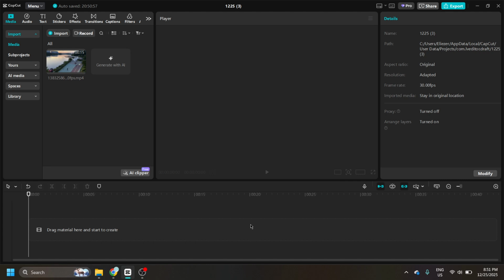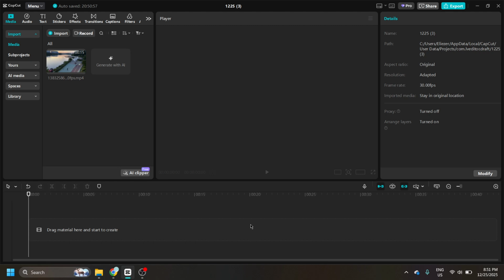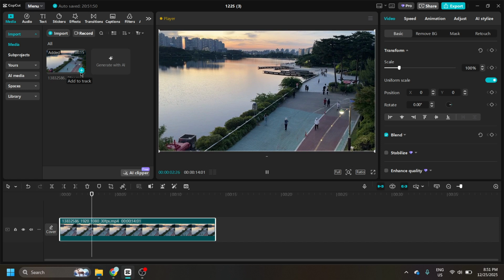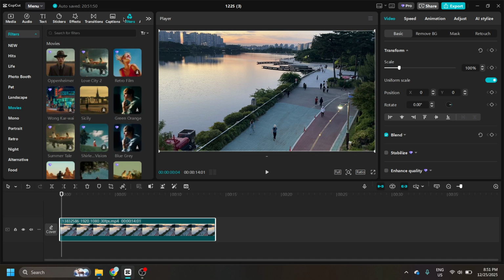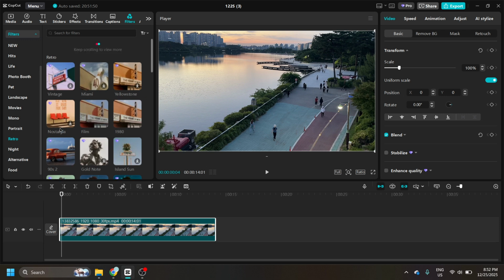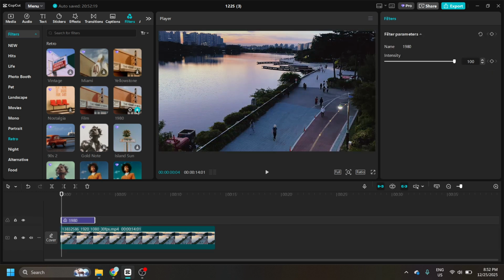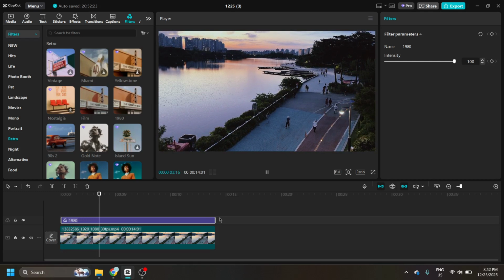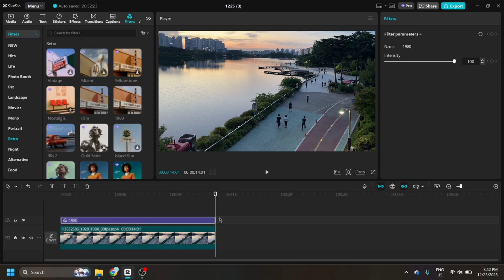How To Make Your Video In 1980s Vibe In CapCut (Updated 2026)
In this video, we discuss how to recreate a classic 80s aesthetic using retro video editing and VHS effects in this CapCut tutorial. We'll explore vintage filters and film grain effects to give your footage that authentic nostalgia editing and old film look.

00:00 Intro
00:19 Starting a New Project and Importing Video
01:00 Locating and Using the Filters Option
01:24 Finding the Retro Category
01:44 Applying the 1980s Filter
02:01 Adjusting Intensity and Duration